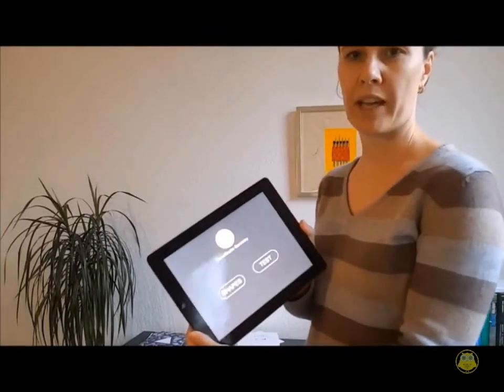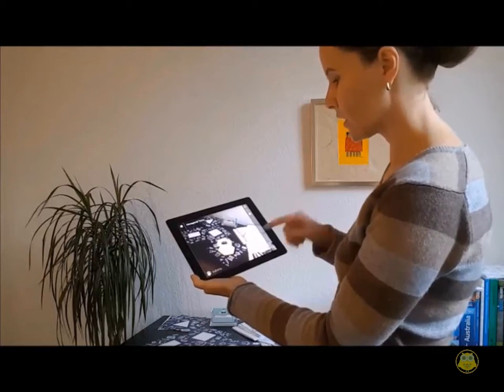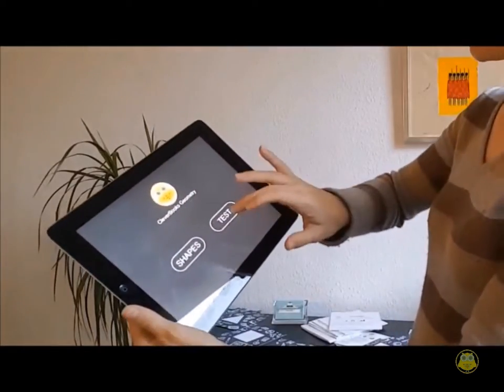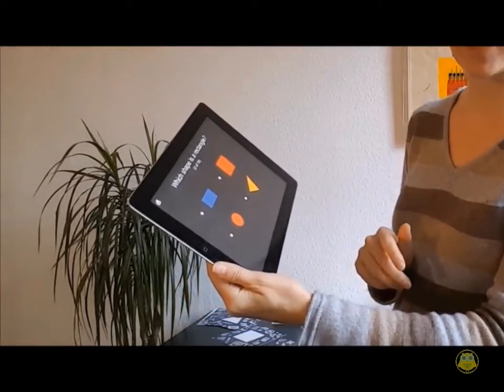Part 12: Instructional Video on Augmented Reality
This instructional video gives an example and demo on how to use Augmented Reality for Geometry.

Interested in news about Technology in Education?

Looking for public opinion on emerging technologies in education? Follow our BLOG or Soundcloud

Want to try our products with AR?
Augmented Reality in K-12 Education
Reasons Why Augmented Reality Will Transform K–12 Education
K–12 Teachers Use Augmented Reality Resources to Teach Geography
CleverBooks Augmented Reality World Map: Imagine a Learning Experience Through Augmented Reality
CleverBooks Geography: How to use Augmented Reality (AR) for Online Classes
How do you use AR in education?
Using augmented reality in the classroom can turn an ordinary class into an engaging experience.
Imagine a Learning Experience Through Augmented Reality
It's that easy with Augmented reality and enhancing your students learning
How easy it is to use CleverBooks Augmented Reality
How easy it is to use augmented reality in the classroom: CleverBooks Geography!
Engage your students from grades Kindergarten to grade 8 using CleverBooks Space and Engineering
CleverBooks provides kids around the world an opportunity to learn through seeing, hearing and touching the knowledge
A five year old shows how easy it is to travel the world through CleverBooks Augmented Reality for Education.
CleverBooks is a great solution for remote learning as well as switching between school and homeschooling!
CleverBooks Augmented Classroom solves many common challenges that come with distance learning
Augmented Reality in the Elementary Classroom
Teaching with Augmented Reality from EdTech Enthusiasts: Darren Alcala.
Fun augmented reality apps for teachers to use in the classroom
Which is the best app for augmented reality?
What are the best augmented reality apps for teachers?
lesson ideas with augmented reality
Augmented Reality Apps Teachers Will Love
Free Educational Augmented Reality Apps for iPhone and iPad parents will love
Fun augmented reality apps for teachers to use in class or remote learning
Engage Students with augmented reality apps
The Best Augmented Reality Education Apps
The Best Augmented Reality Education Resources
How kids are learning better with augmented reality apps for education
Benefits of Augmented Reality in education
augmented reality educational resources for beginners
augmented reality educational resources for profy: explore, create and collaborate
Augmented Reality Apps for Teaching
Augmented Reality resources for Teaching